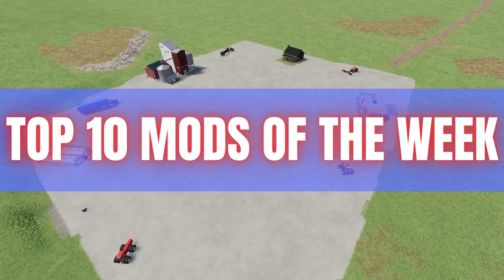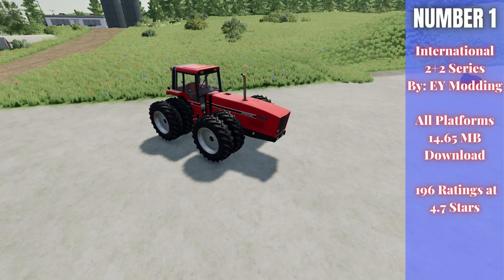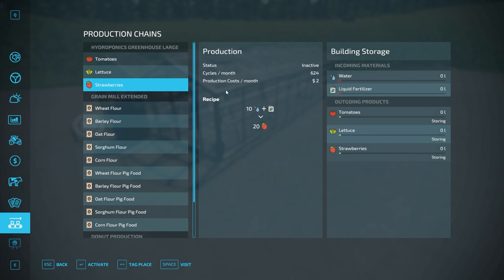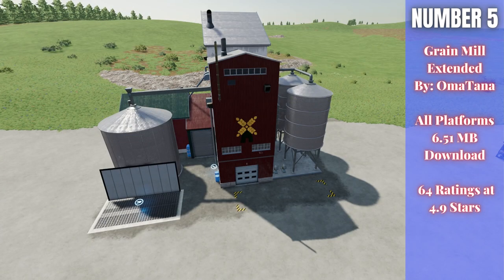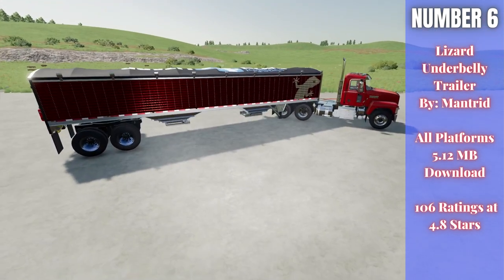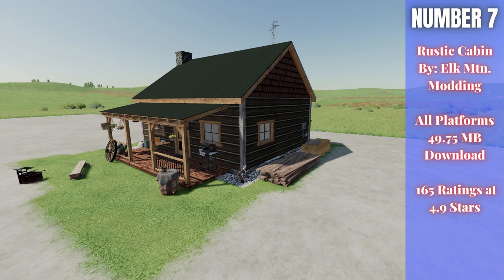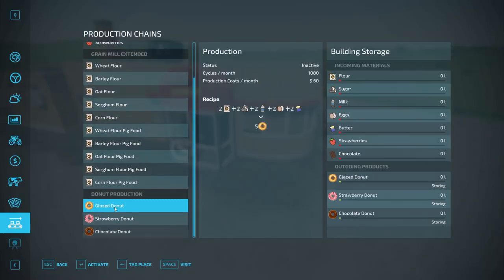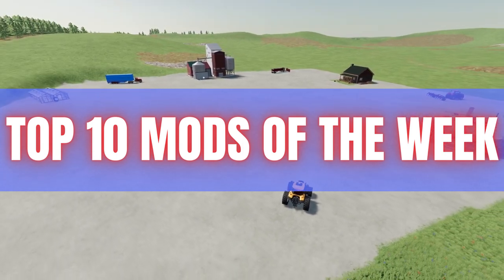TOP 10 MODS OF THE WEEK - Farming Simulator 22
These are the top 10 mods of the week for Farming Simulator 22.